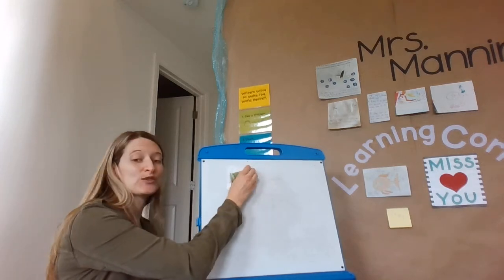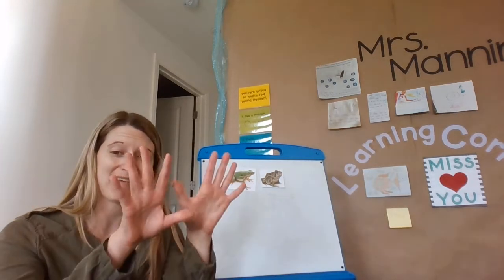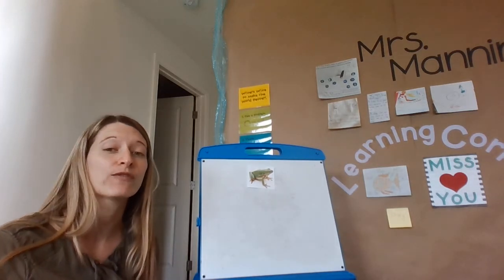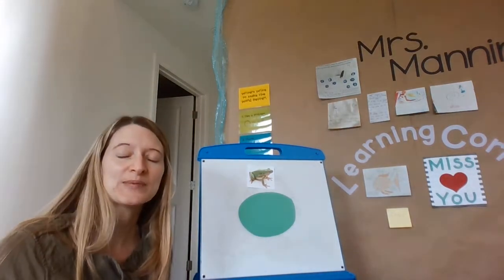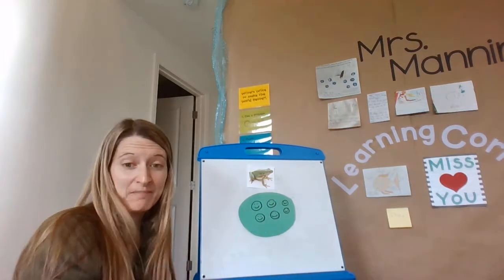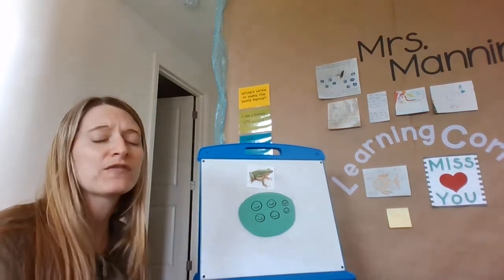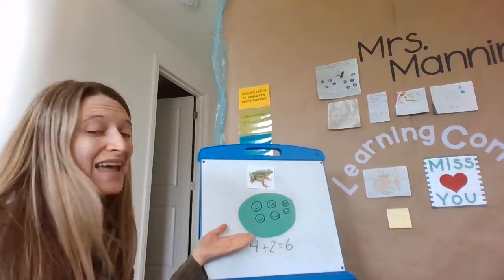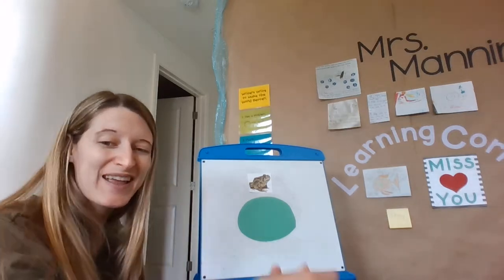Frog and Toad Stories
Let's show our math thinking by telling and solving frog and toad story problems.